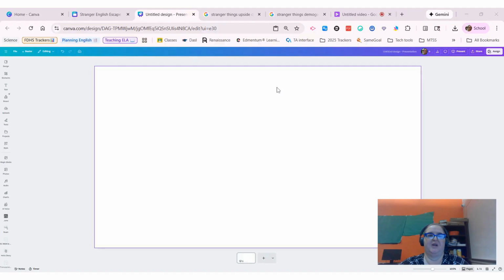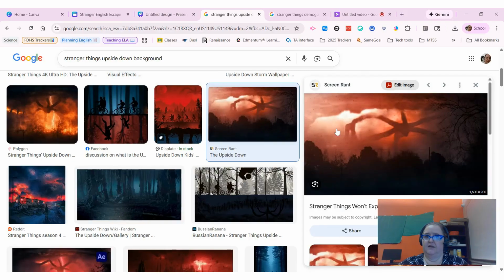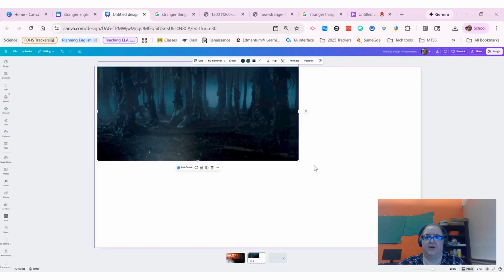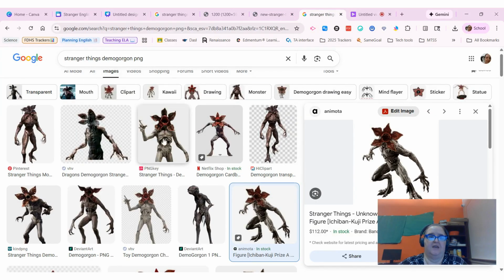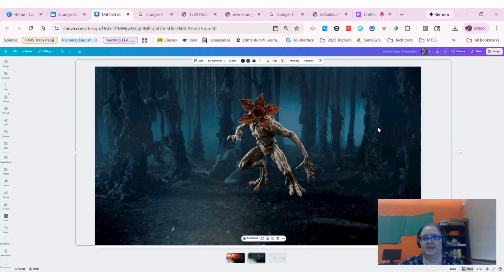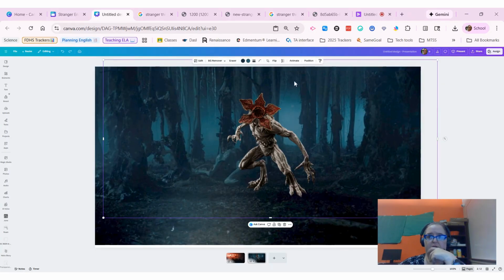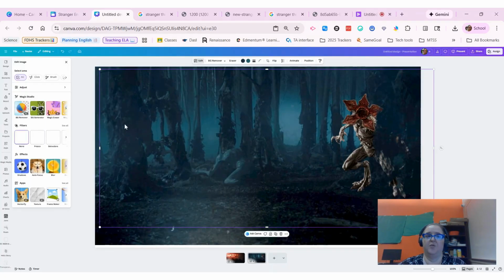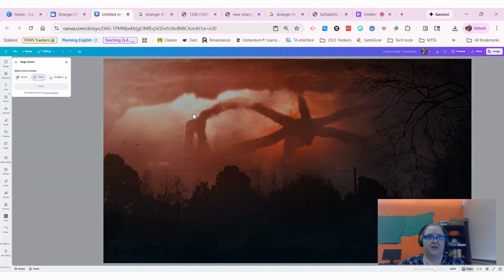Canva Background Remover and Magic Grab